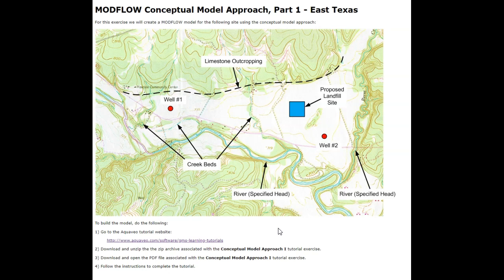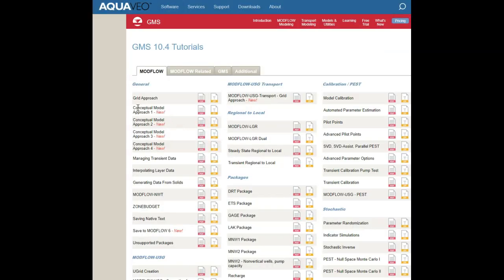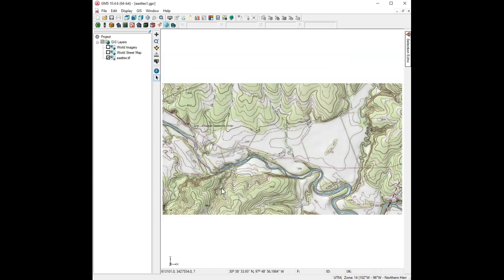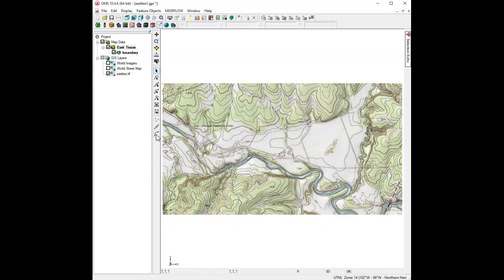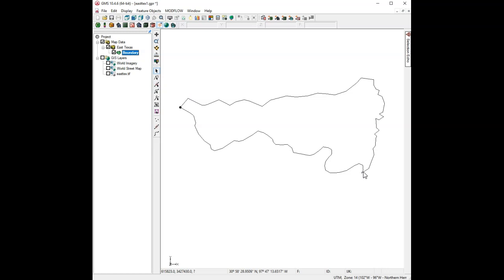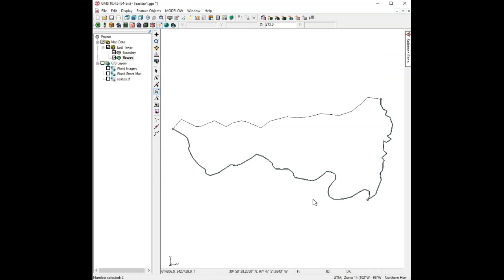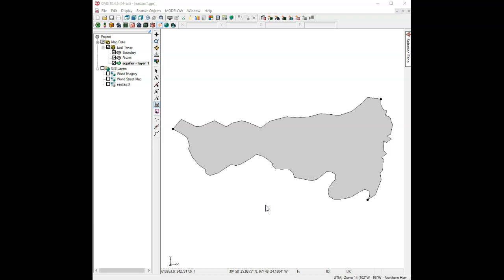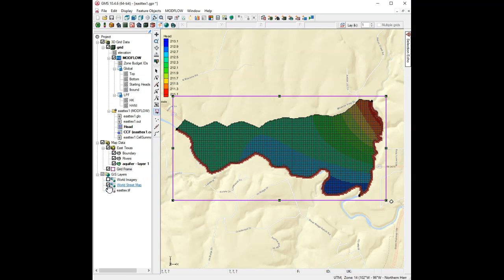Conc. Model Approach, East Texas - Part 1